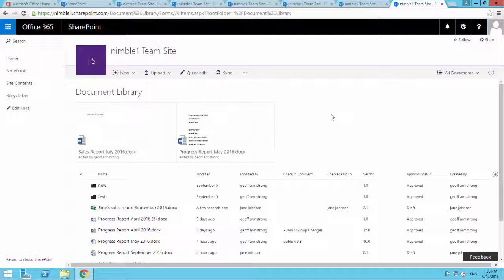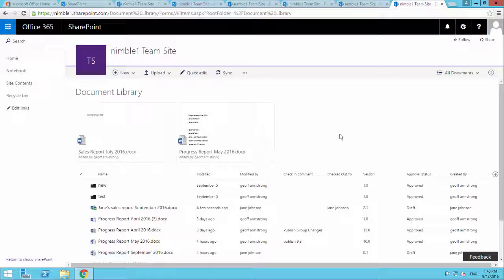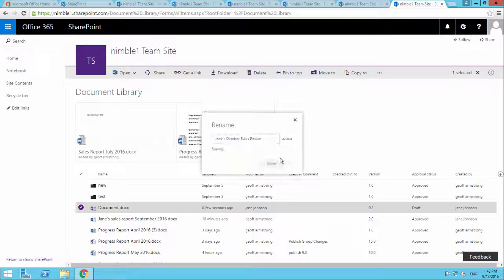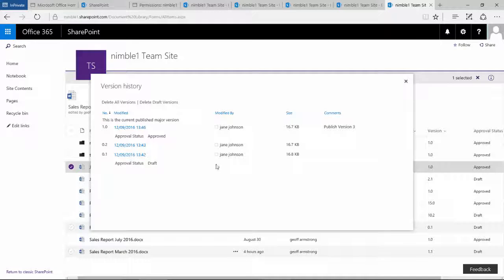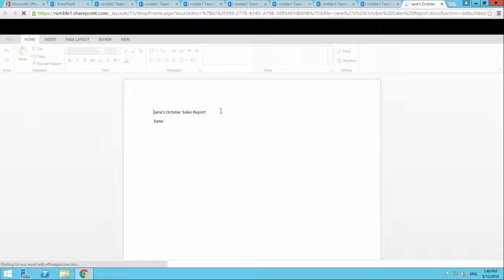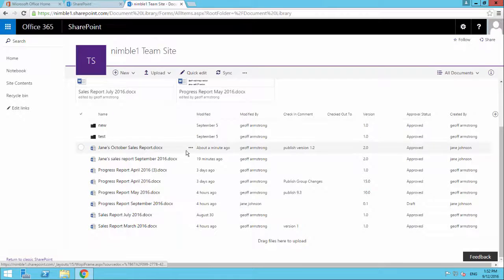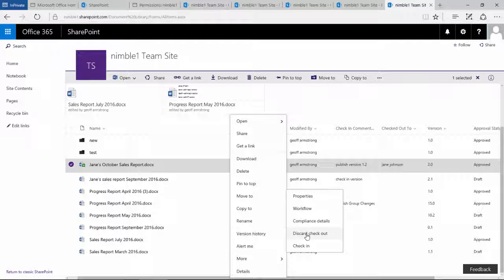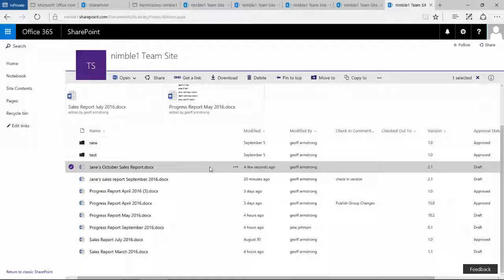Version Control in Document Libraries for SharePoint 2016 (Part 4)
Live Examples of the Approval Workflow, Version Control and Check In/Out between users in SharePoint 2016 and the New Document Library, see what should happen when it goes right and what to do about it if it goes wrong.  Discussion on consumption of Documents and how SharePoint delivers enterprise results.